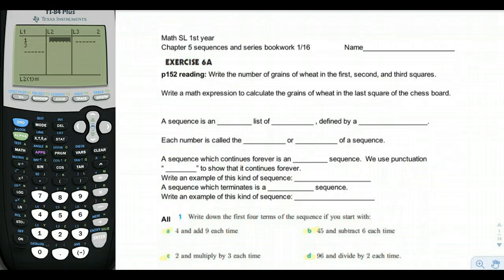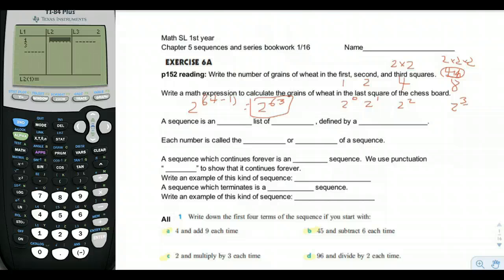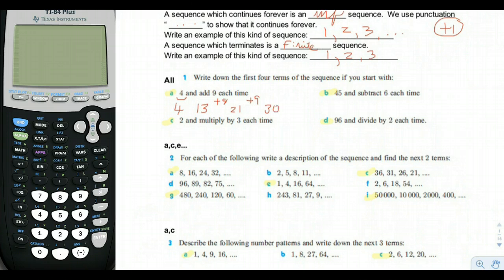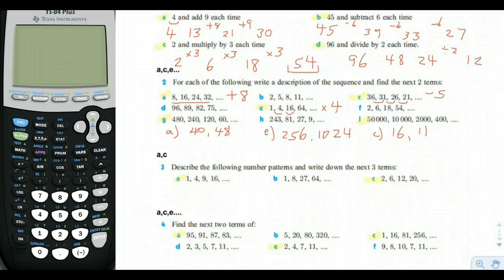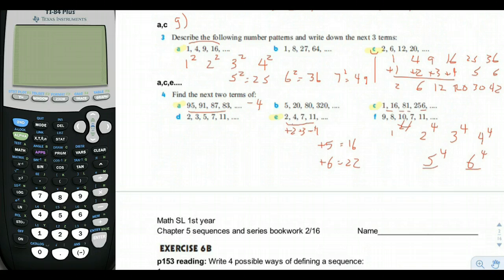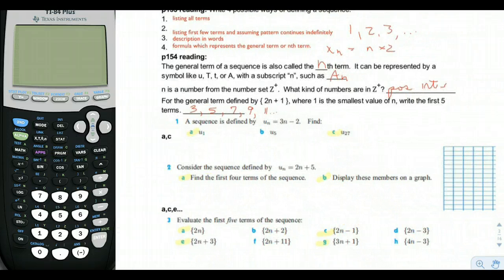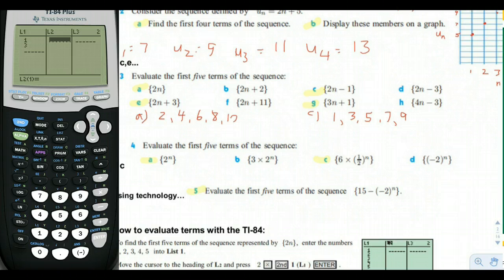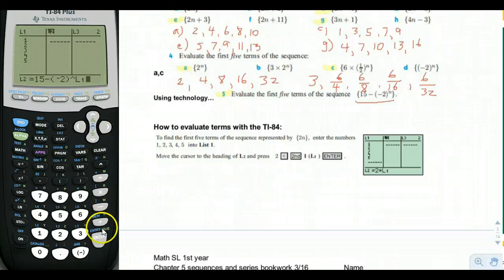Math SL seqs series bookwork p1-2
Math SL11 seqs series bookwork p1-2